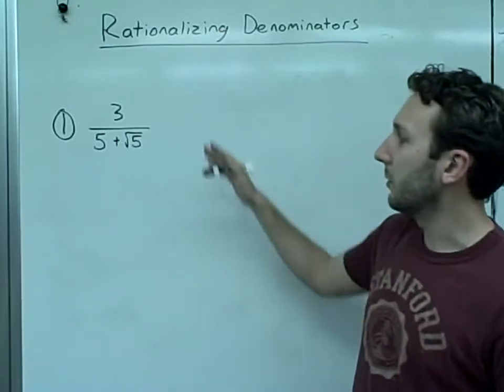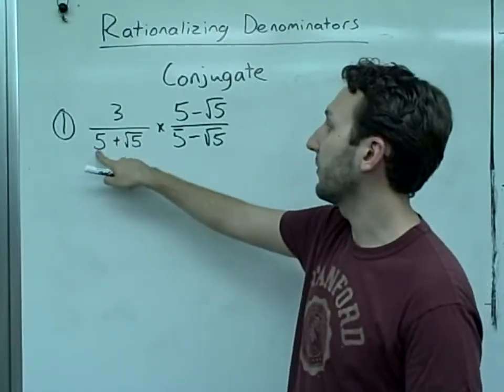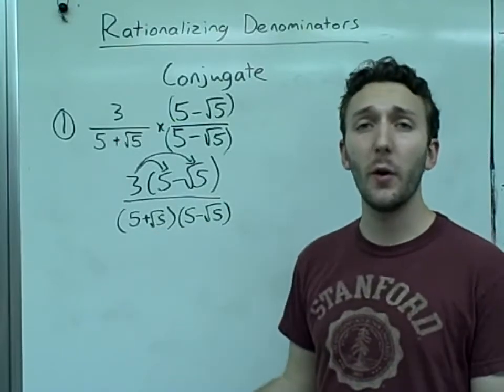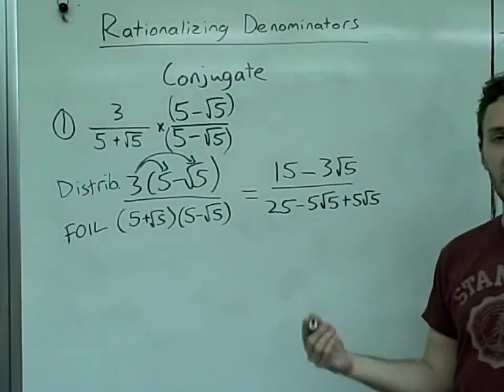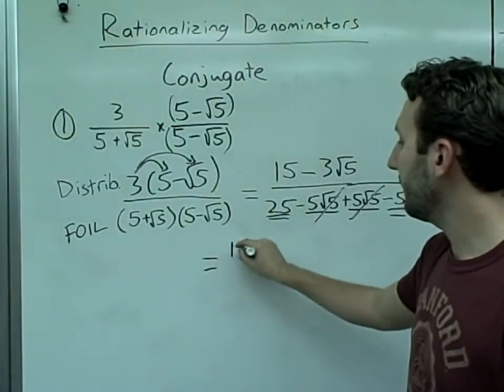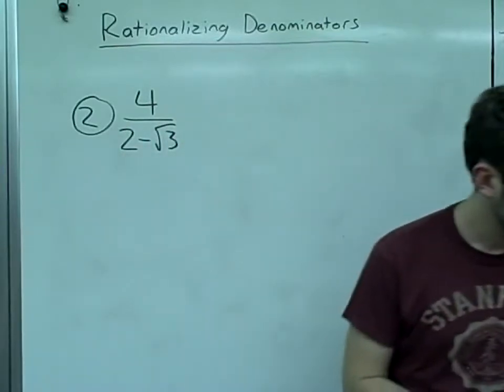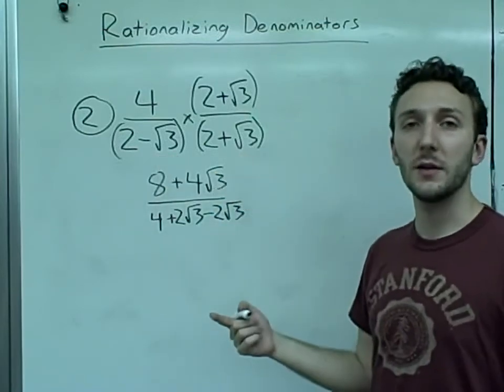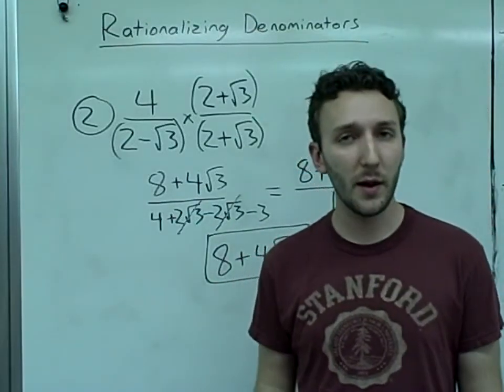Rationalizing Radical Denominators.wmv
Using conjugates to rationalize radical denominators